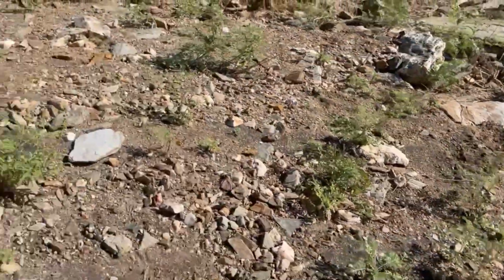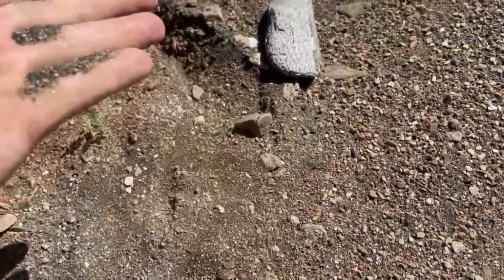Prospecting for Gold in Arizona - Metal Detecting a New Gold Bearing Area w/ SDC2300 and BLACK SANDS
COME ALONG AND CHECK OUT THIS NEW SPOT!!!

Thanks for all of your support and have a great day!
Somewhere in this video there is a hashtag with a number next it! Lets give a bag of gold paydirt away to celebrate that number! in your comment make sure to leave that hashtag and number. Eventually ill give it away!